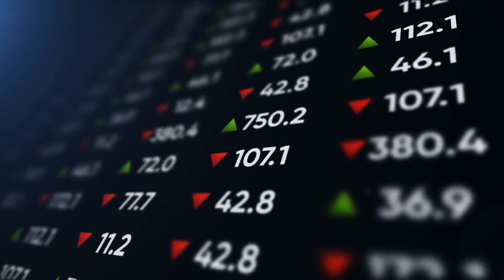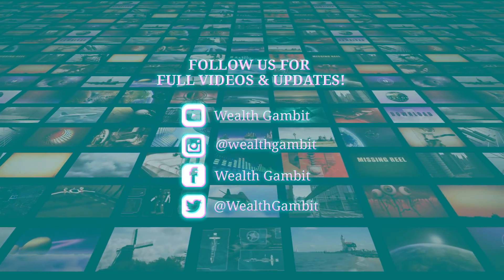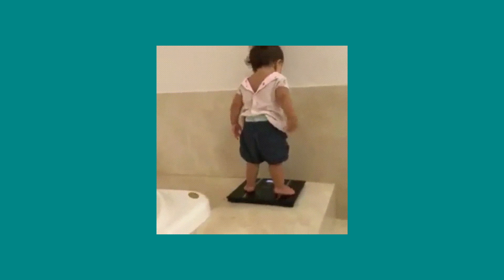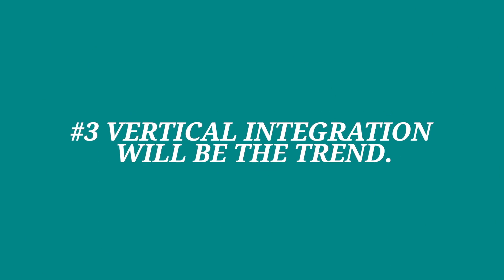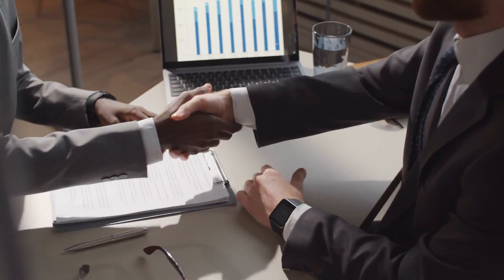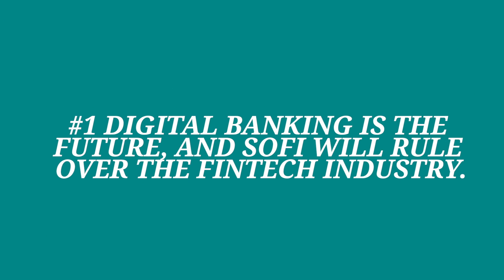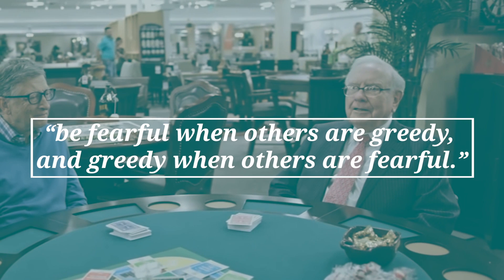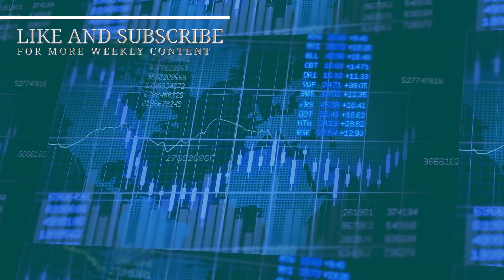SOFI STOCK: 5 REASONS IT WILL 10X!! [URGENT]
SofiStock led by CEO Anthony Noto (Ticker Symbol SOFI) has had a lot of Sofi Breaking News recently. Most of the news has led Sofi Stock to plummet and stay around $7/$8/share or as Sofi Investors know it, all-time lows. There is a silver lining, however, with Sofi being at an all THE UPSIDE JUST got a lot more interesting. In this video, we explore how Sofi could 5x, 10x, and maybe even 20x! Again this is purely speculation and we are NOT FINANCIAL ADVISORS, Always do your own due diligence. In this video, we look at 5 Key Reasons Why Sofi Could 10X. In our non-financial advisor opinion, SoFi is one of the best stocks to buy now & if it weren't for the fact that we blew all our capital buying the first couple of dips we would continue to load up on Sofi Stock!

💠💠💠Signup For the AMEX Platinum Card or Venture X here... (Signup Bonuses do change over time so always double-check..)💠💠💠

*We are not financial advisors so please always do your own due diligence*

Timestamps:
00:00 SoFi Has A MASSIVE UPSIDE
01:06 Video Overview
01:36 We Will Launch Patreon on 4/20 at 4:20 PM
02:26 Our Stock Price Projections
03:29 #5 The Bank Charter Will Take A FULL SWING SOON..
05:20 #4 Technisys and Galileo Will Boost More Innovation For SoFi
07:10 #3 Vertical Integration Will Be The Trend
09:11 #2 SoFi is a Few Steps Closer To The World
11:17 #1 Digital Banking is the Future and SoFi Will Rule Over The Fintech Industry
12:35 Anthony Noto Talks About SoFi Being Fine Even With Student Loan Moratorium Going On
13:18 We Haven't Seen The Full Benefits Of The Bank Charter Play Out
13:35 The Market Place Will Reflect The True Value Of SoFi Long Term
14:10 Stay Tuned For Our Patreon Dropping Soon
14:30 Thanks For Watching